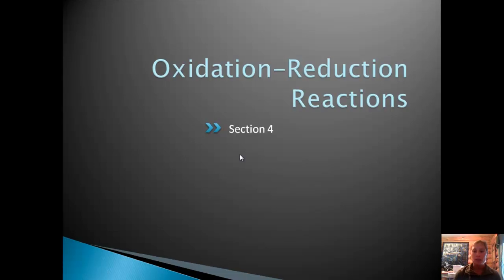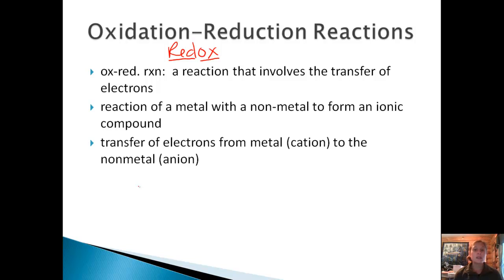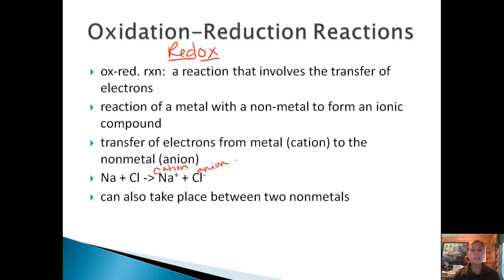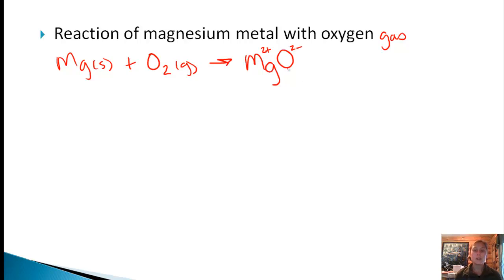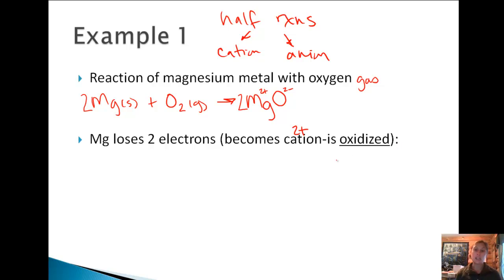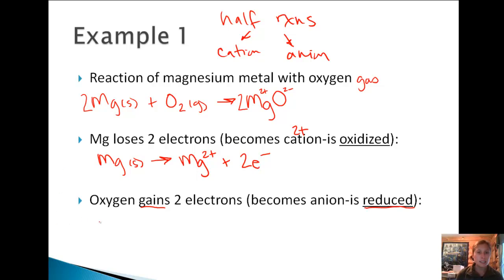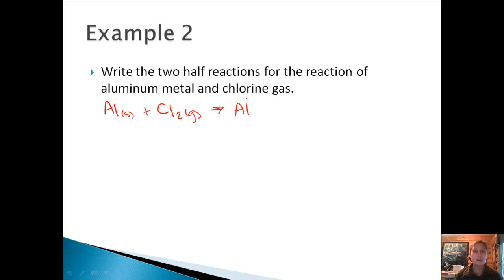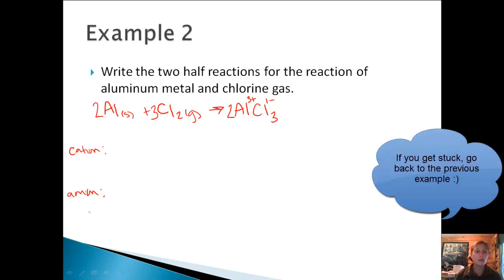Section 4-Redox Reactions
Identify and be able to write oxidation-reduction reactions including electron transfer.